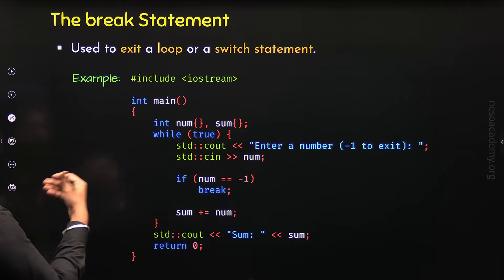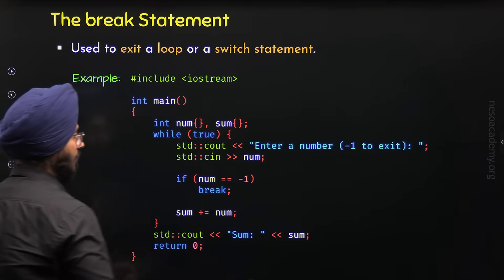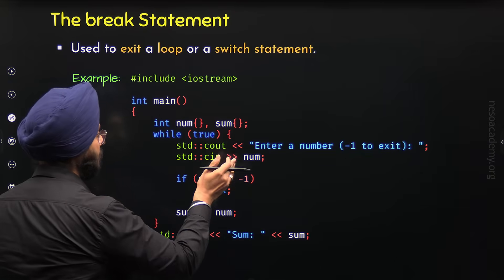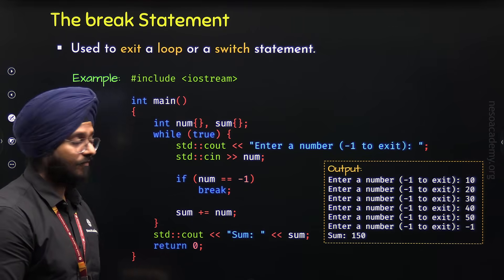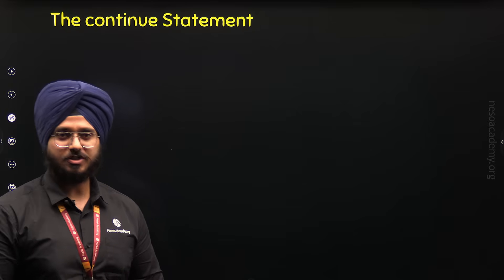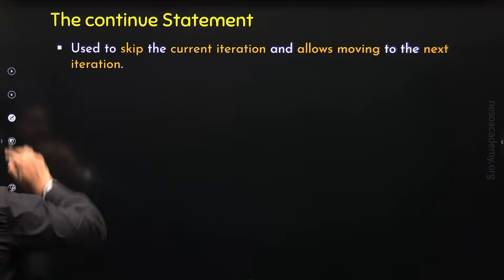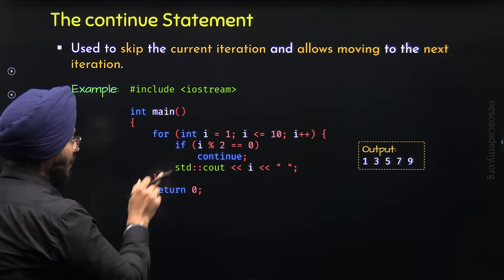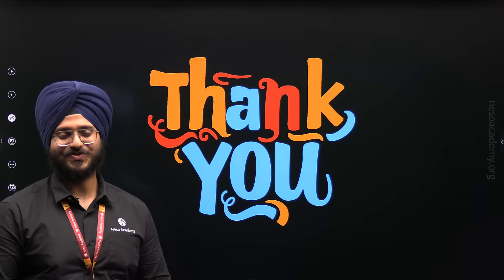break and continue Statements in C++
C++ Programming: break and continue Statements in C++
Topics discussed:
1. break Statement in C++
2. continue Statement in C++